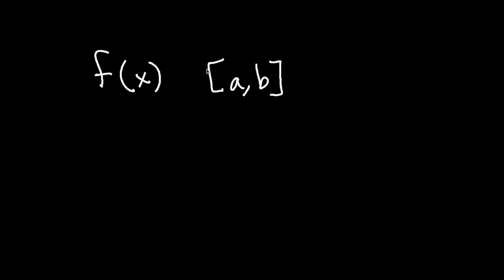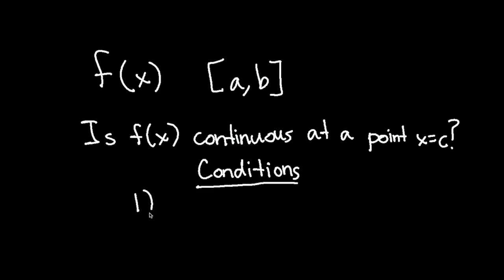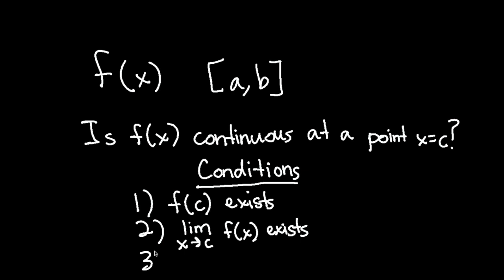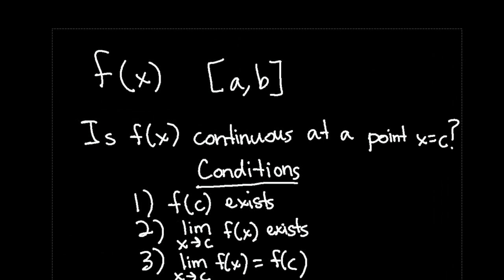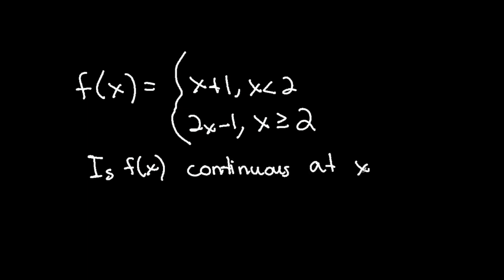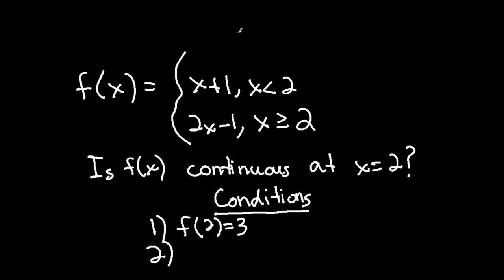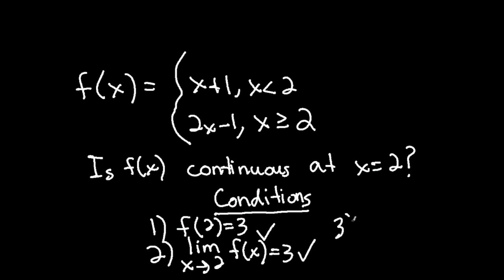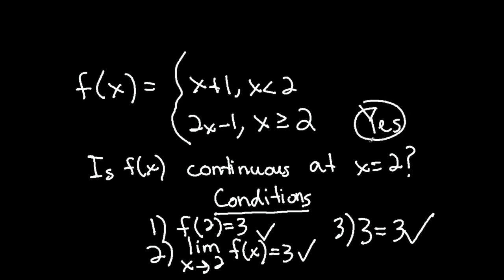Definition of Continuity - AP/IB Calculus, Calculus 1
This video explains the definition of continuity with examples